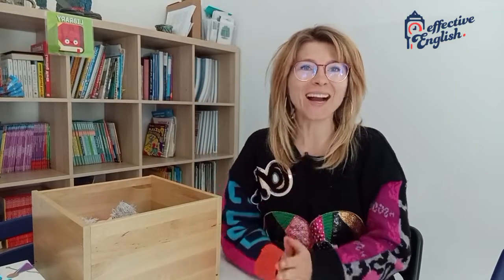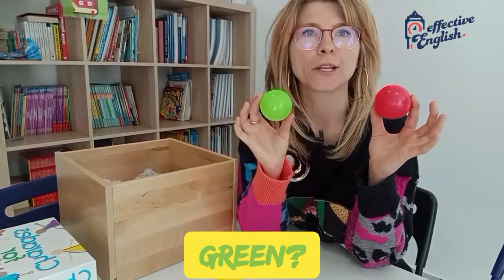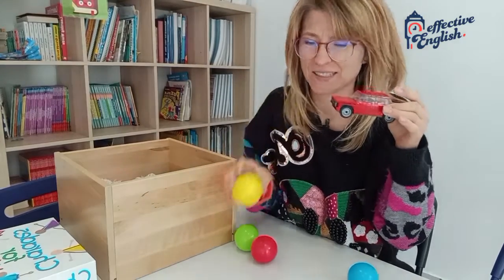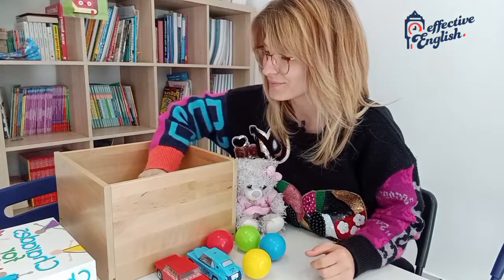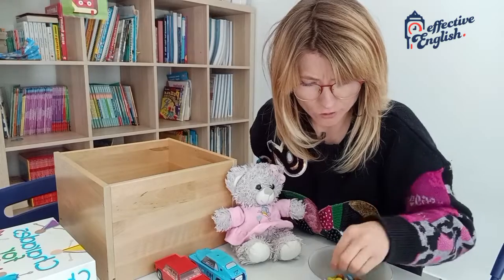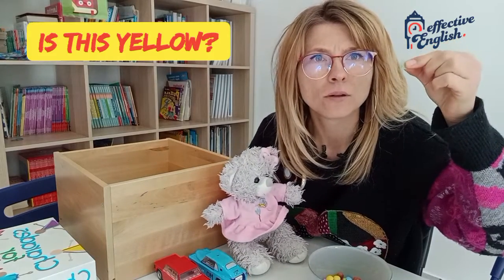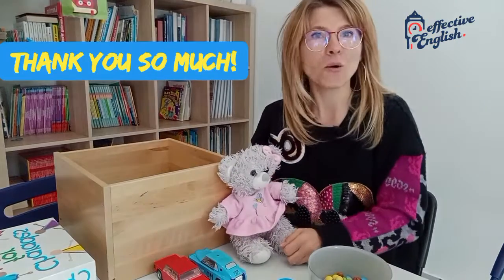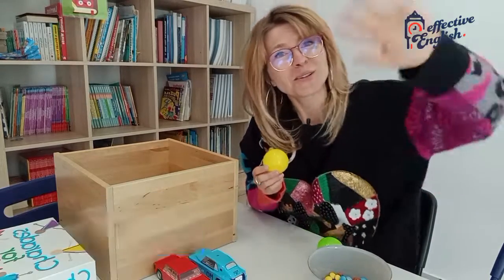We love colours! Learn English with me;)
Let's talk about colours. Do you know the colours?
Which colours did we talk about in the video?